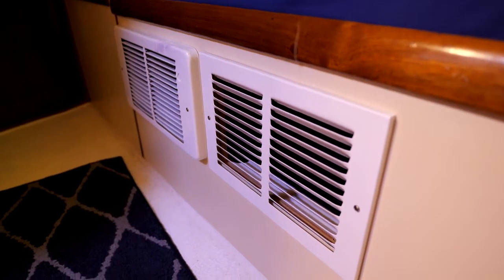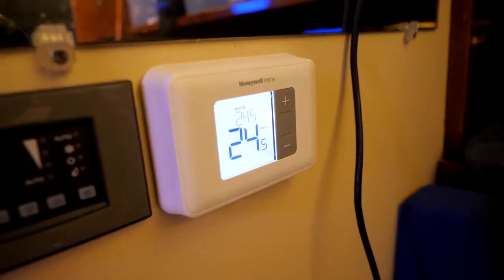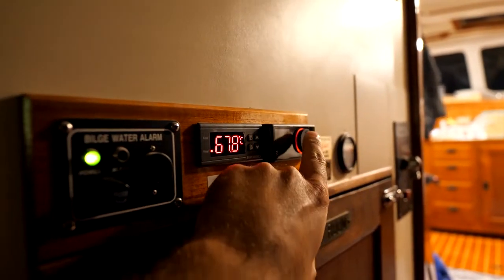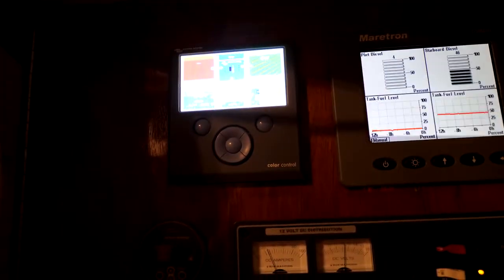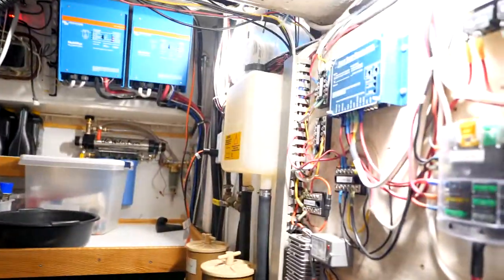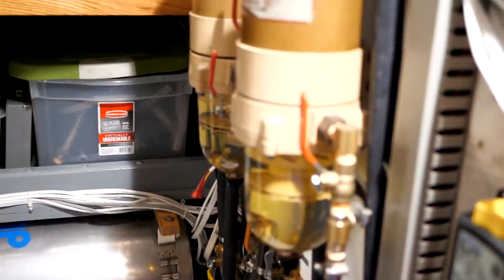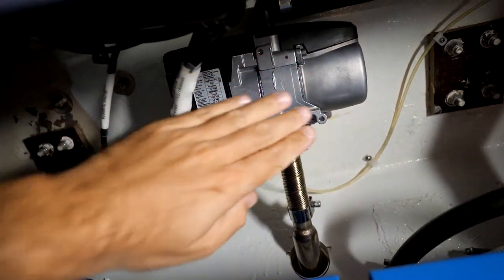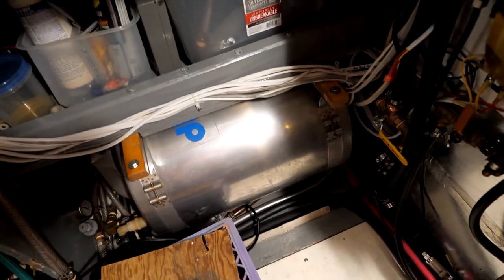Wanderlust's new hydronic heating system in action!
Anchored a few miles South of Kingston on a cool night.  Normally the aft cabin would be pretty close to ambient (12-13C), but it's a nice, toasty 24.5C thanks to the heating system I built back in the spring.

I envisioned this system for years before finally spending the time and money to build it out, and it works exactly as I hoped it would!

I've got a few other projects on the go, and the boat is a big mess.  But how about that heating? :)